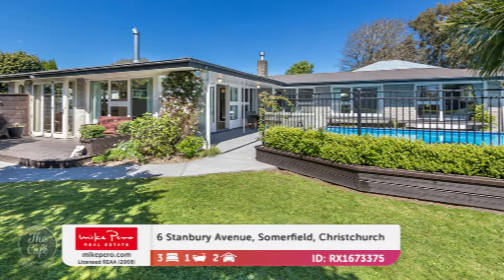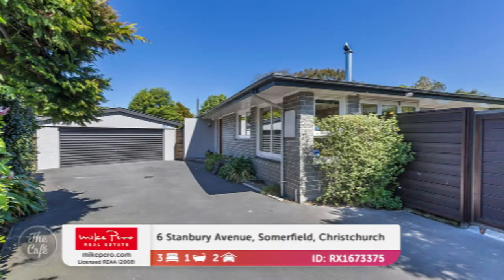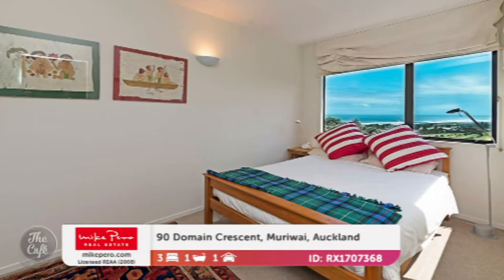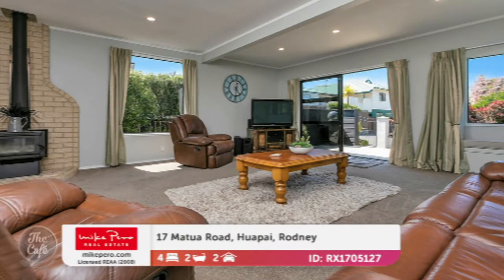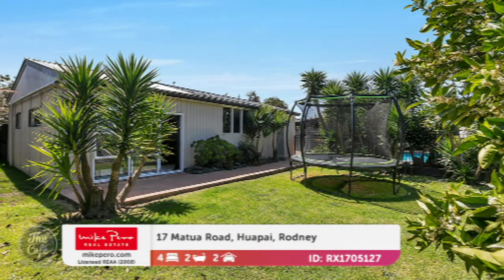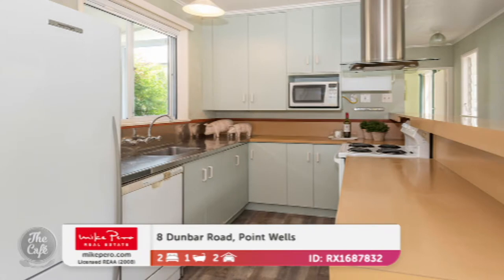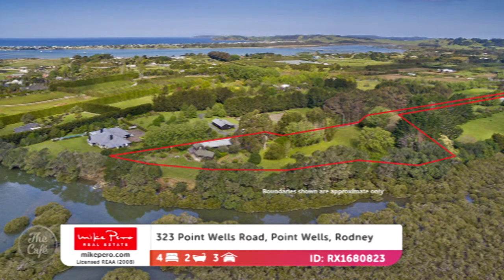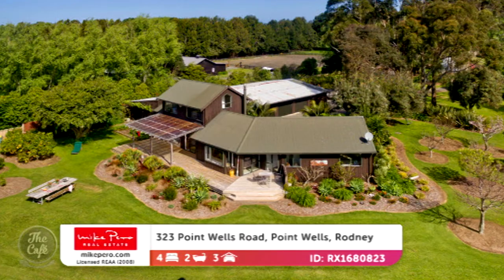Mike Pero Homes Perfect For Water-Lovers